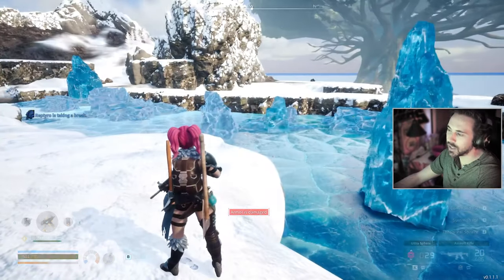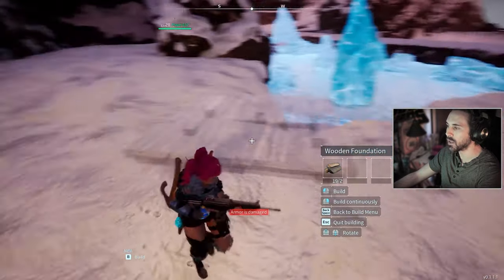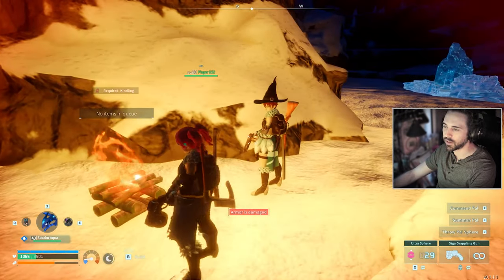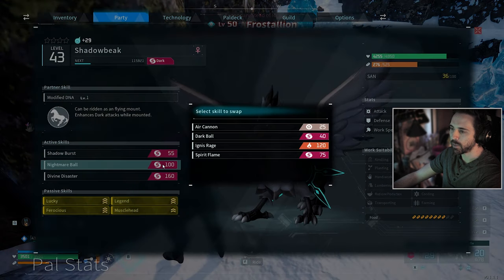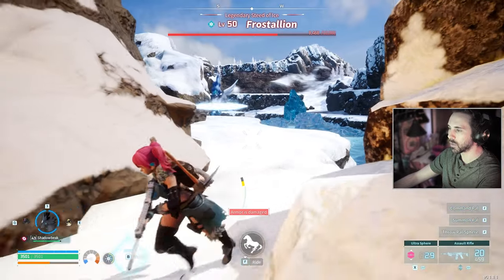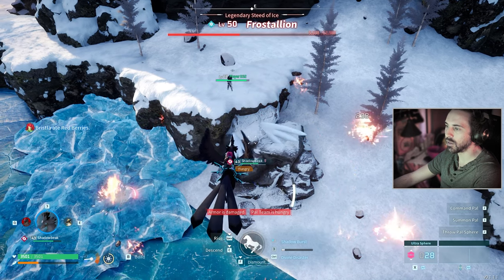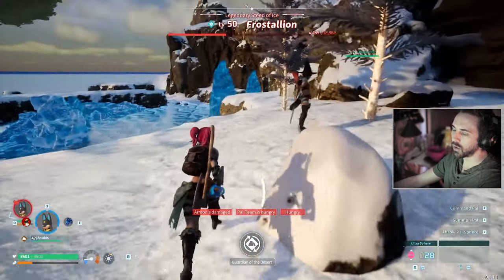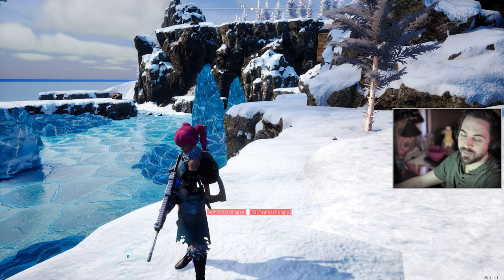Catching Frostallion at a low level (Palworld)